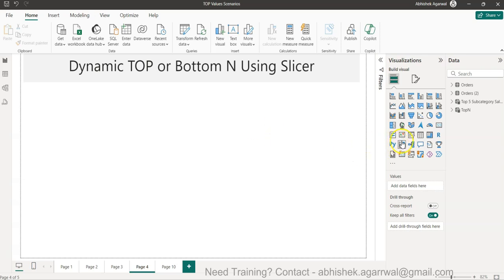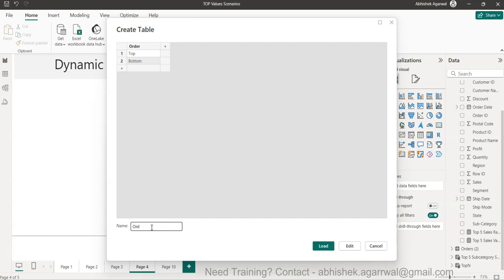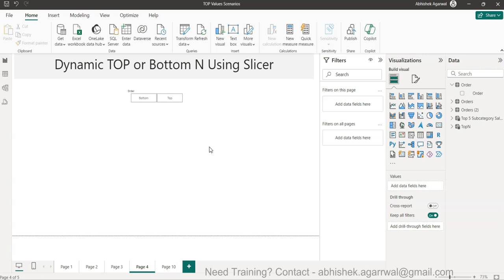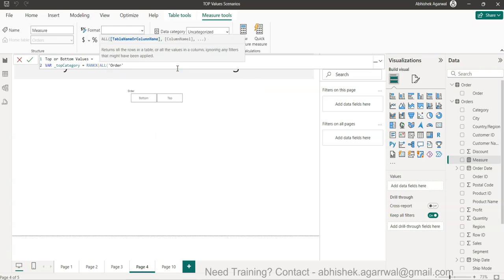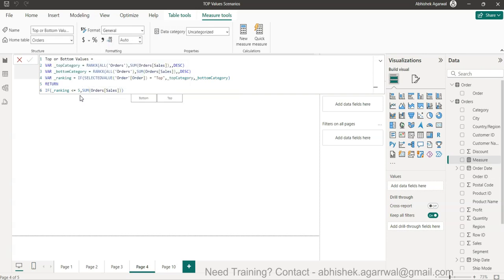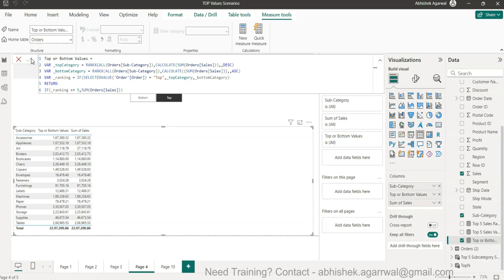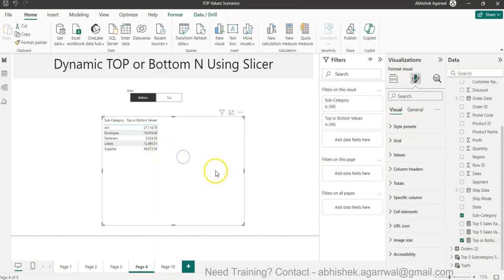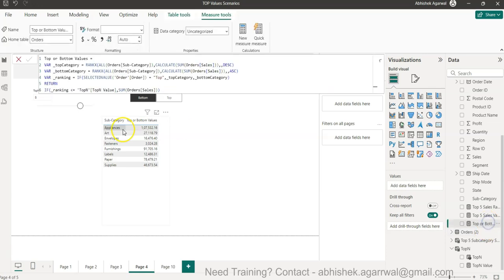Power BI Advance Rank Calculation - Dynamic Top or Bottom N values using Slicer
Power BI Advance tutorial scenario for creating dynamic top or bottom N values using slicer.